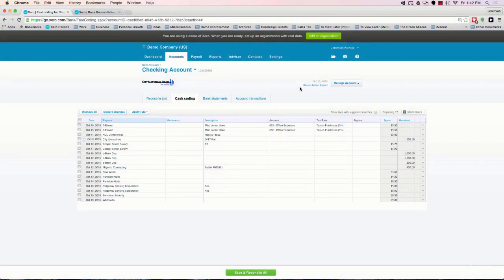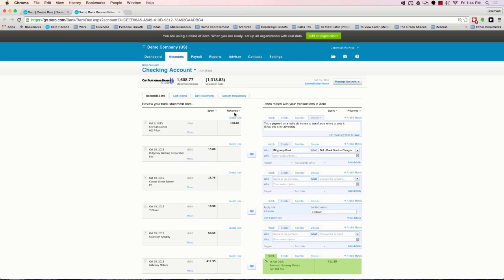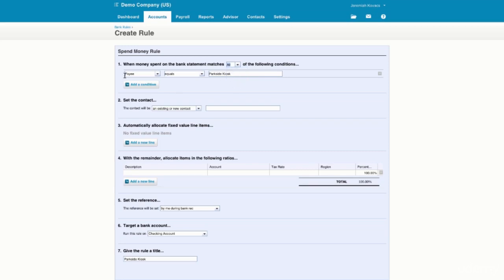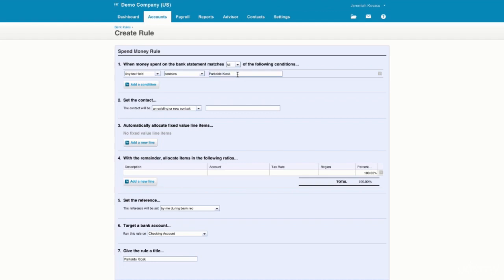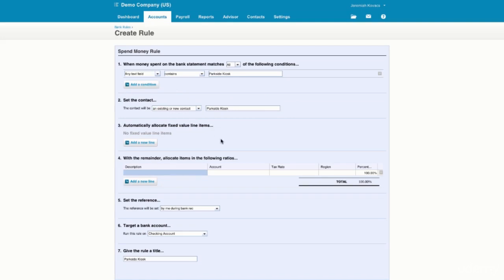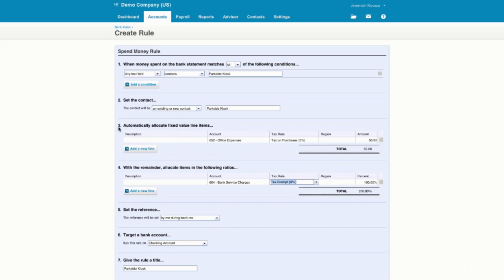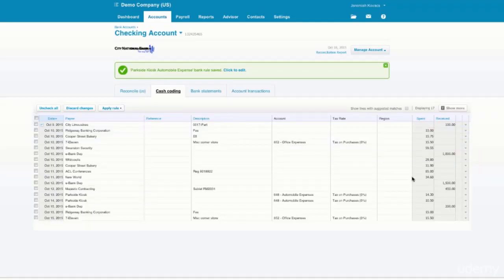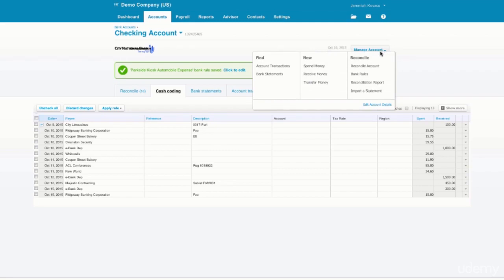8 Bank Rules